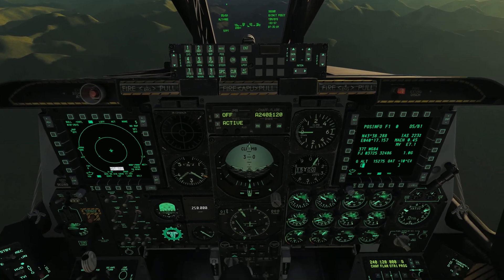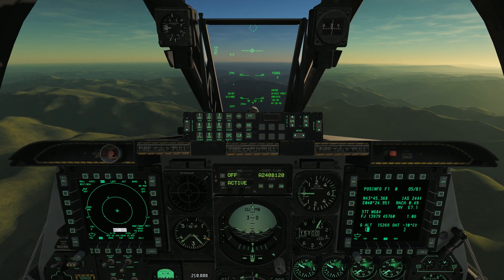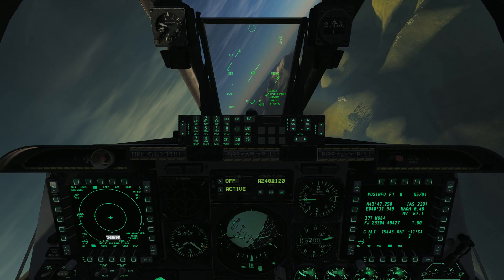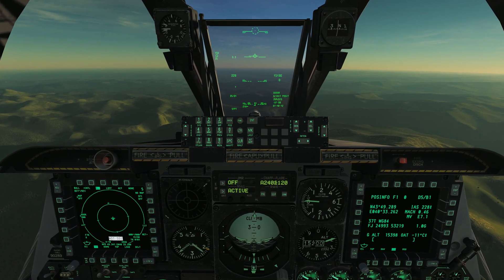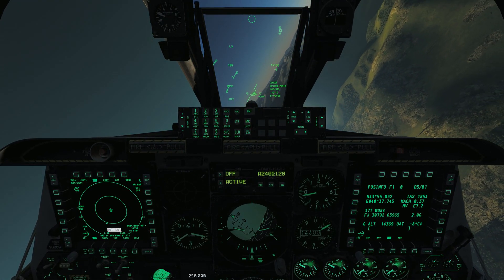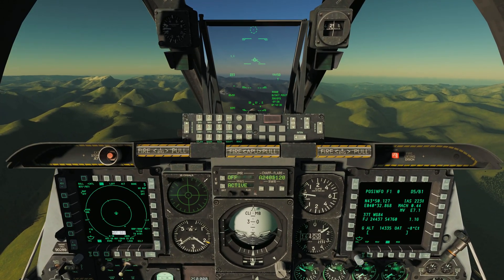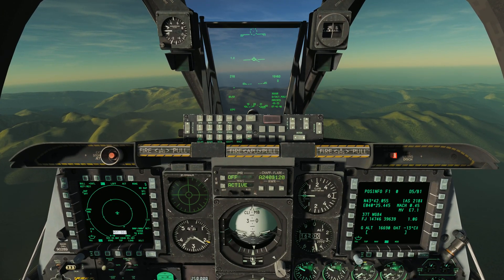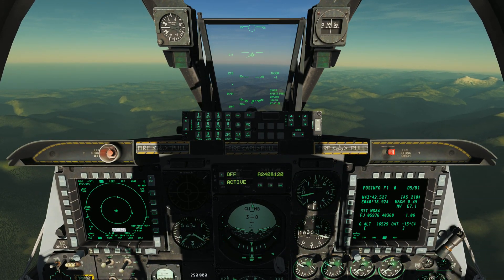DCS World Tutorials - A-10C Warthog - General Flying tips